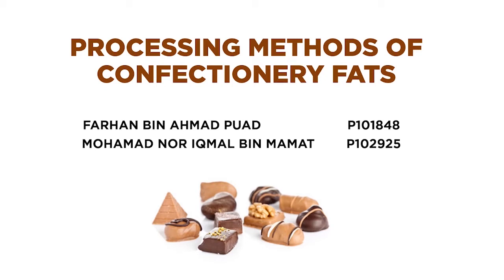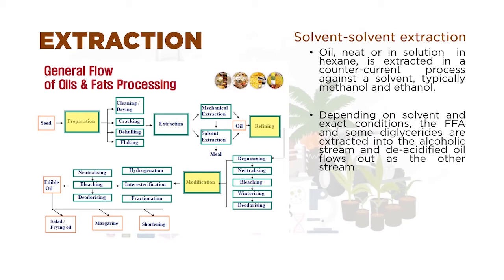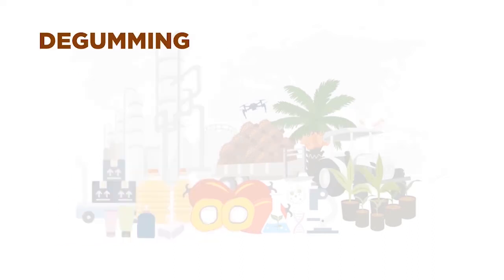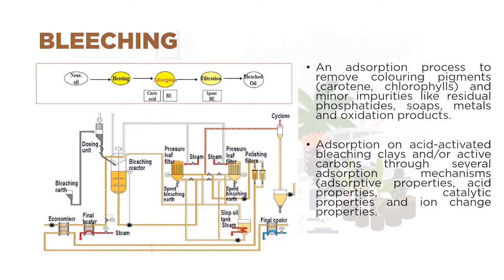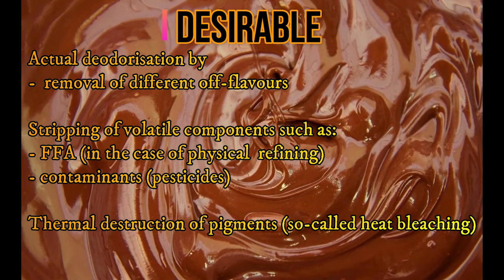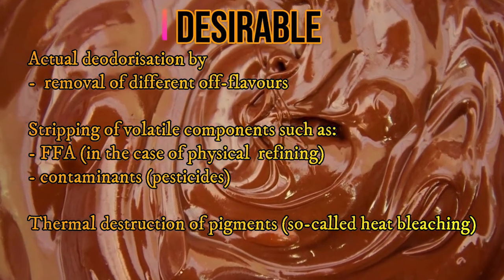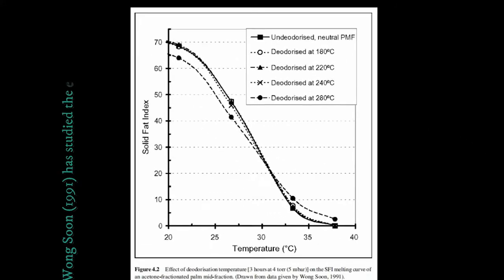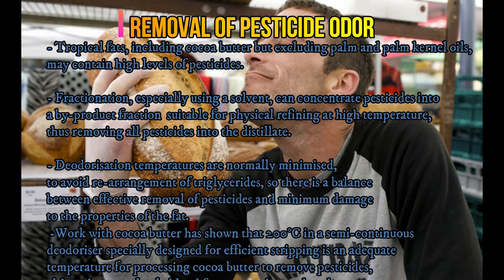Processing Methods of Confectionery Fats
Processing Methods of Confectionery Fats such as Extraction, Refining & Deodorization process from palm oil to make products such as margarine, shortening and whipped cream.

Presenters:
Farhan Bin Ahmad Puad (P101848)
Mohamad Nor Iqmal Bin Mamat (P102925)

* Both presenters are MSc students in Food Science, Department of Food Science, Faculty of Science & Technology, Universiti Kebangsaan Malaysia (UKM)